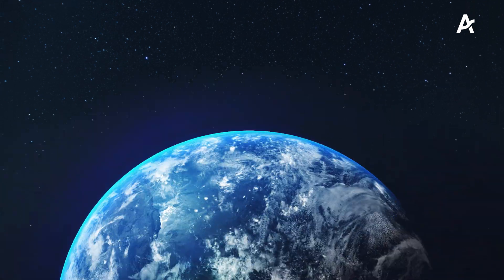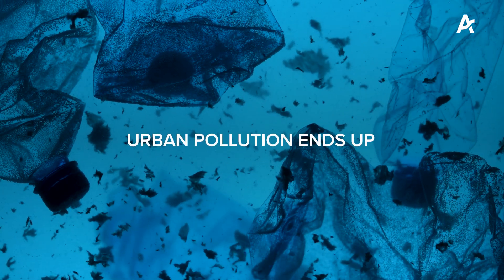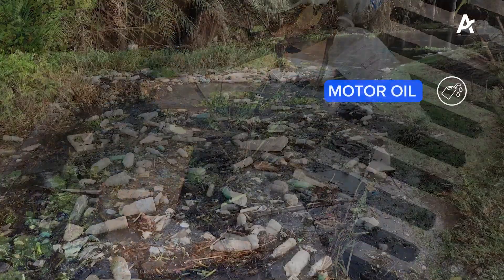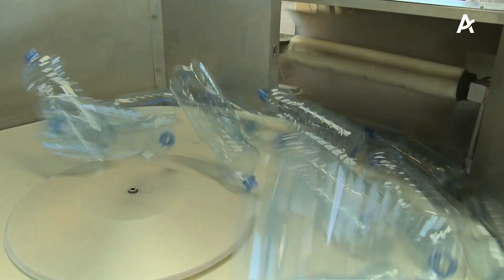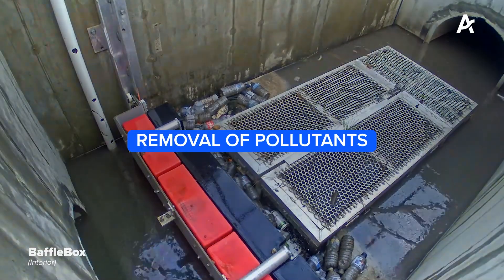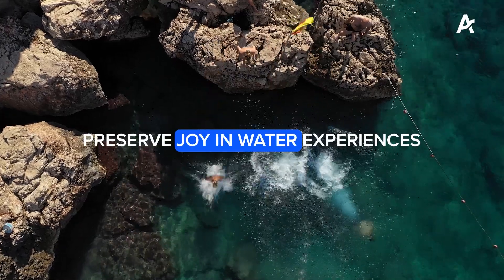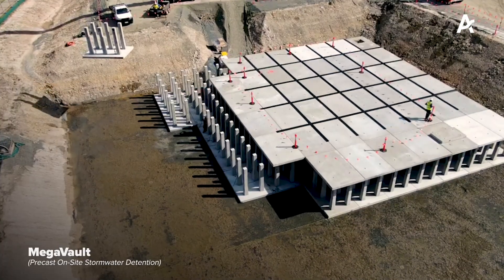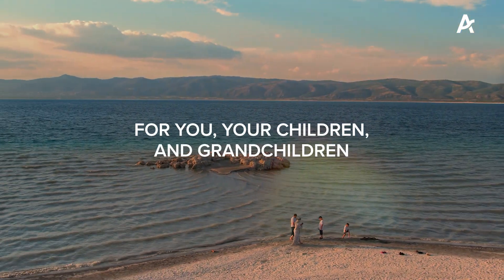What Is Stormwater and Where Does It Go?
What is stormwater? 📽️ Check out our latest video to find out more about the ways rainfall is diverted through our urban landscape, and the role of our stormwater network to prevent localised flooding and prevent the conveyance of pollution.

We design, manufacture, manage and maintain stormwater assets to create sustainable cities and liveable communities – which protect our waterways and oceans by capturing pollution at the source.

At Atlan, we manage the impacts of urban pollution every day and provide solutions for water quality and water quantity.  Our devices help futureproof our communities and ensure Joy in Water for future generations - for you with your children and grandchildren.